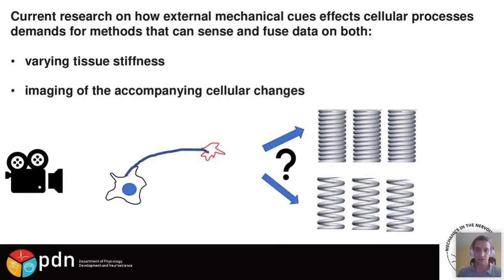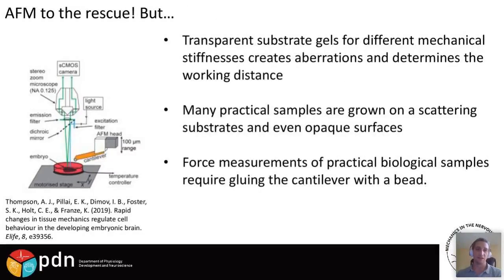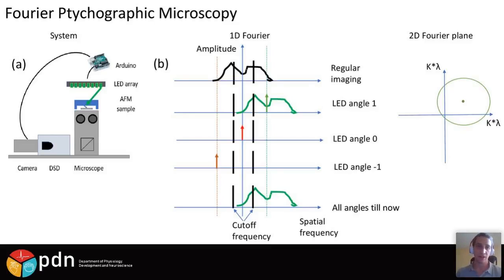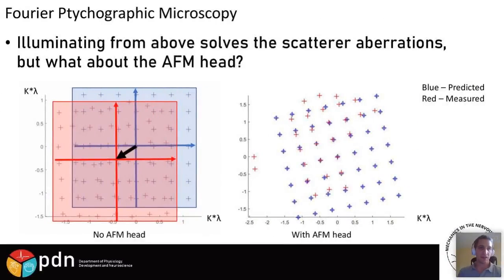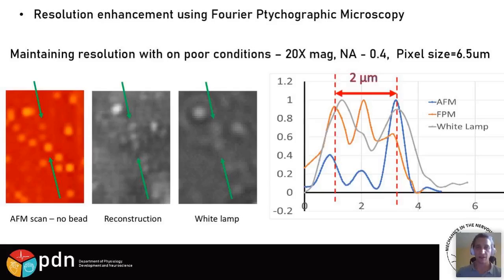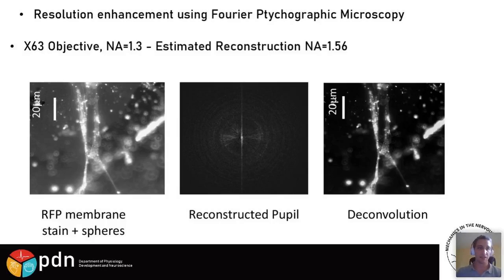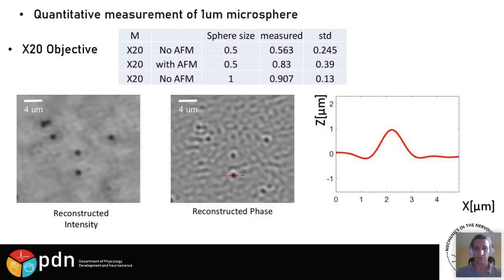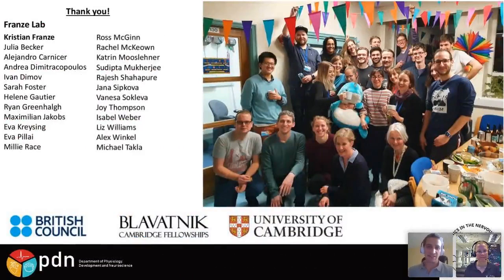ACoM2021 O.Wagner: Combining AFM & Optical Fourier Ptychographic Microscopy for biological measures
Presented at: ACoM2021
Presenter: Dr Omer Wagner, University of Cambridge, UK
Title: Combining Atomic Force Microscopy with Optical Fourier Ptychographic Microscopy for biological measures